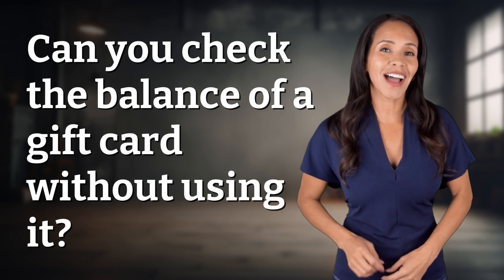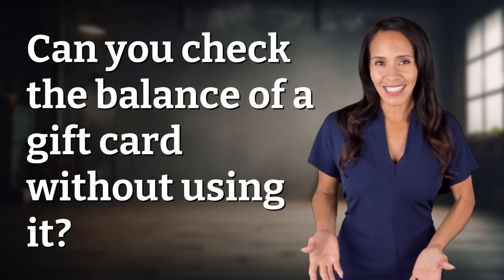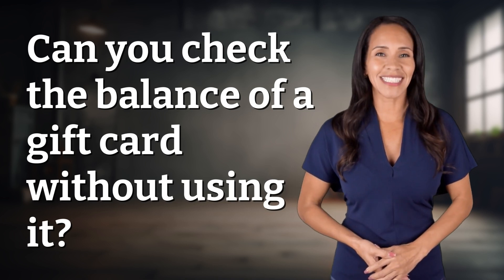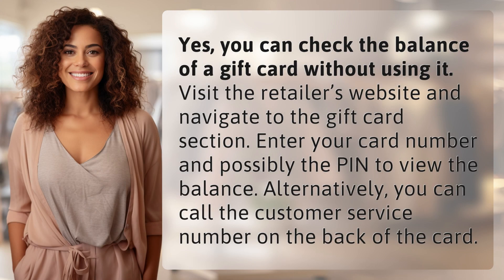Can you check the balance of a gift card without using it?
How to Check Gift Card Balance Without Using It 👉 Gift Card Balance Check 👉 Discover how to easily check the balance of a gift card without having to use it. Simply visit the retailer's website or call the customer service number provided on the card for a quick balance inquiry.

Laura S. Harris (2024, May 21.) Can you check the balance of a gift card without using it?
    🌐 AskAbout.video